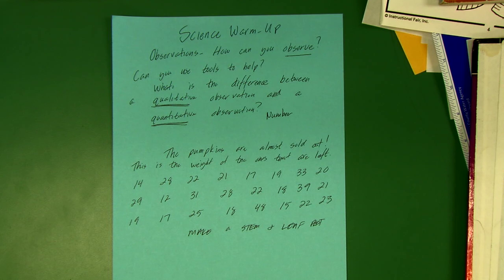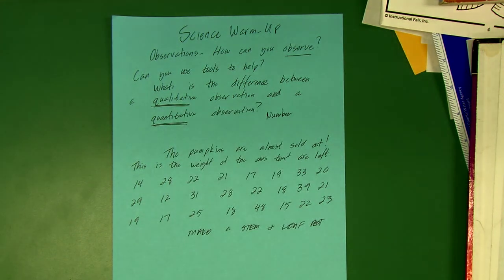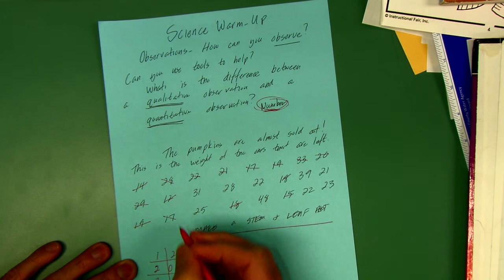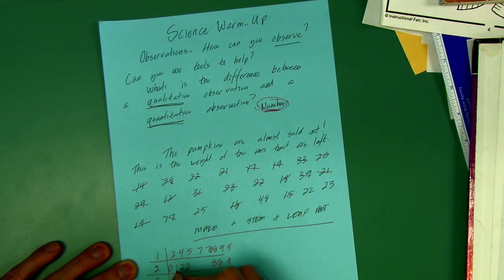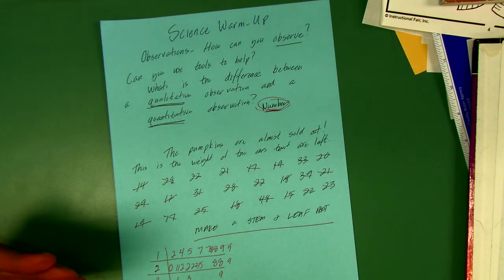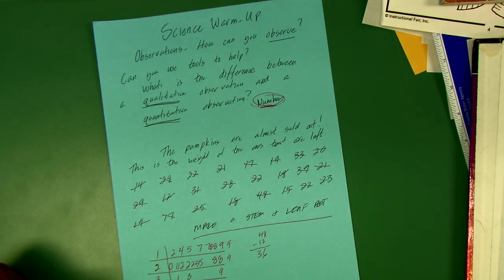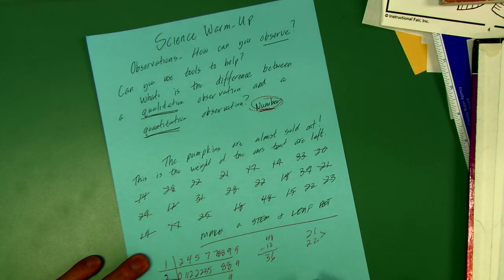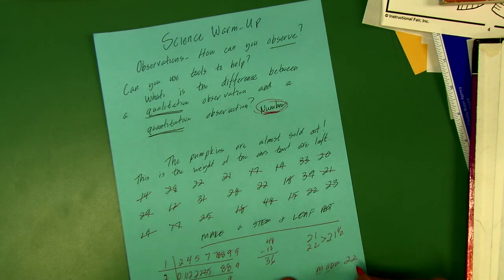ScienceWarmUpOct28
Observations!  Qualitative and Quantitative.  What is the difference?  Which ones do we like more?  In Science?  In poetry?  Stem and Leaf Plots!  See how easy they are to make and how valuable they are afterwards.